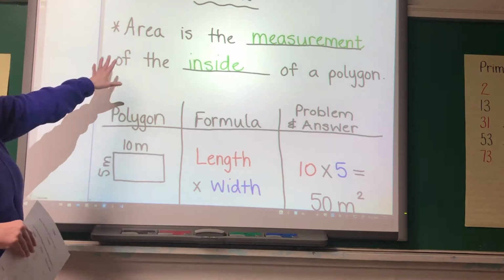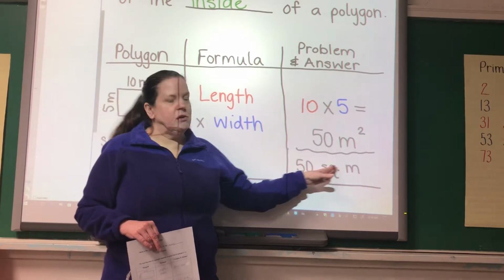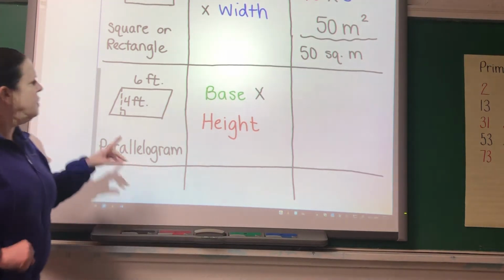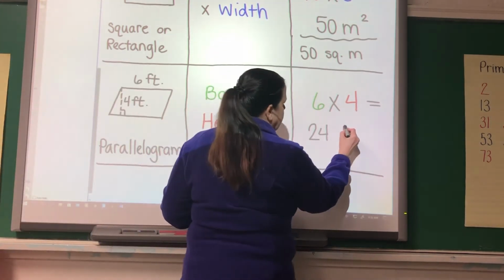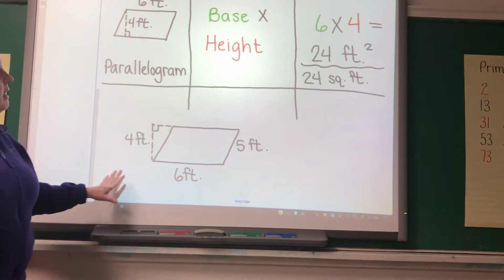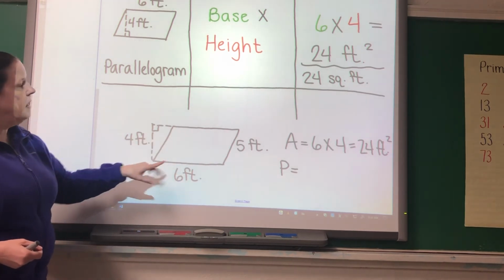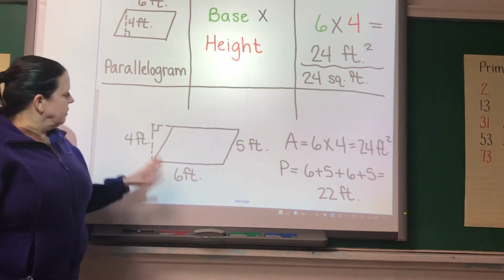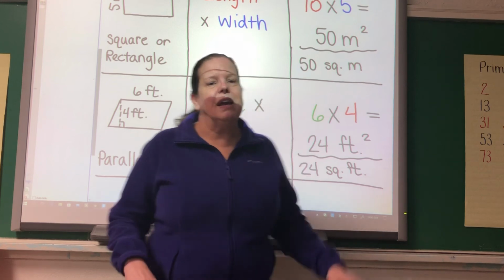Area of Parallelogram Notes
This is a video showing the notes on how to find the area of a parallelogram.